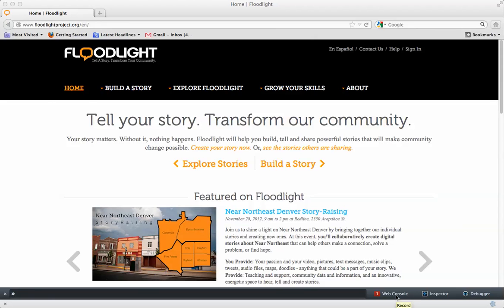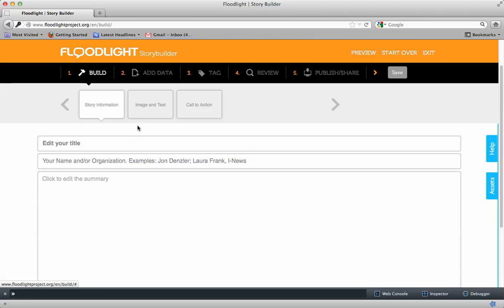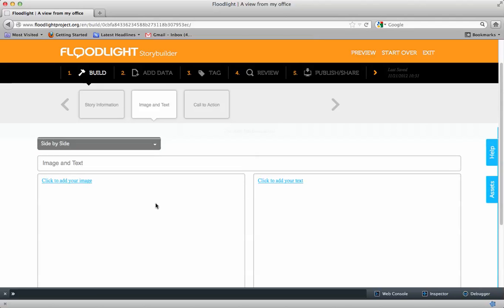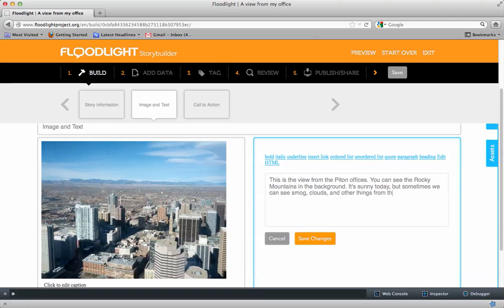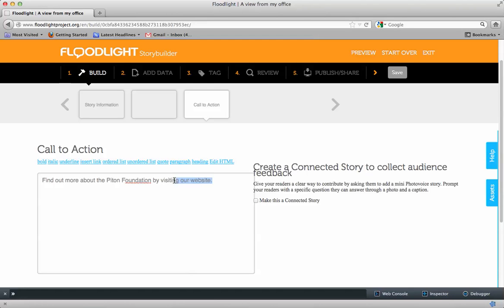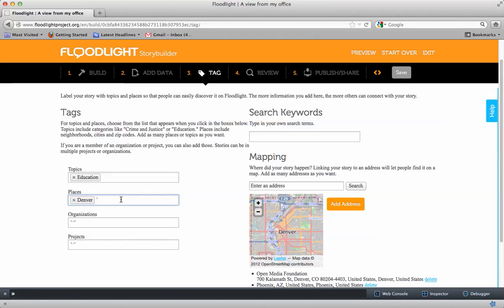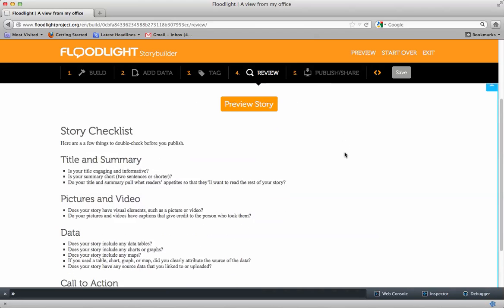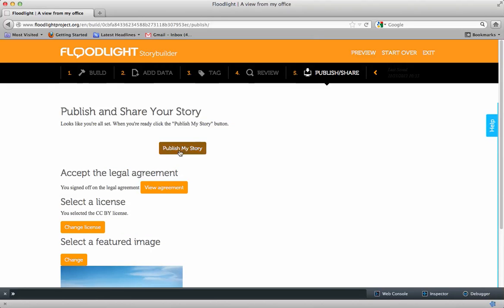How to make a PhotoVoice story in Floodlight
This video takes you through the process of creating and publishing a PhotoVoice story in the Floodlight story builder.